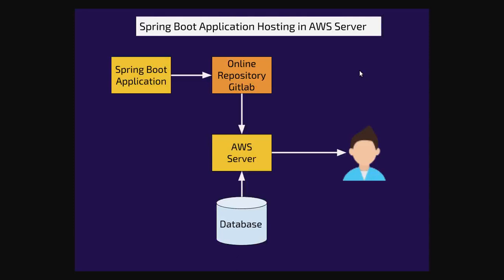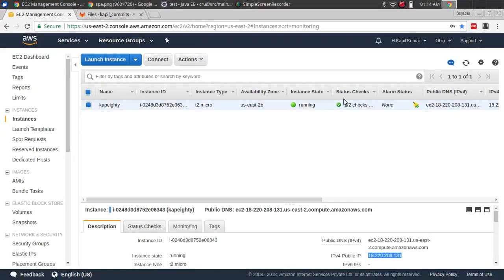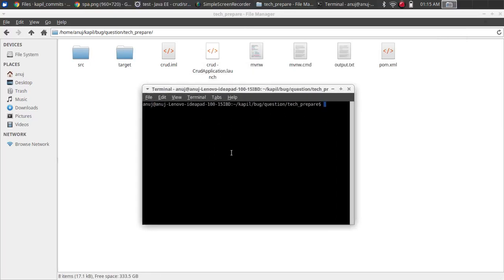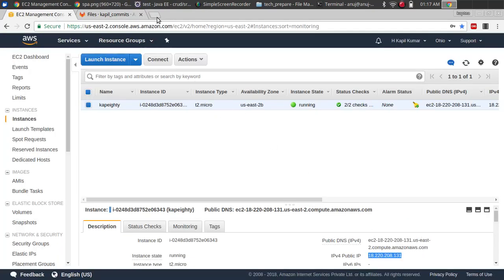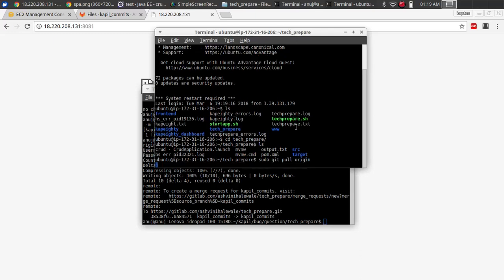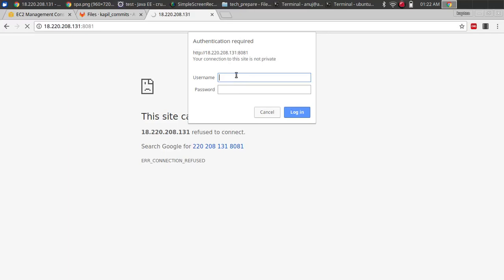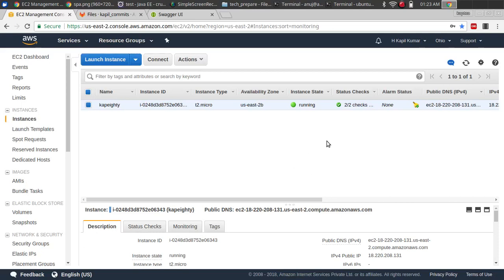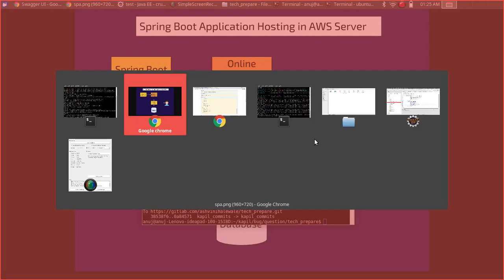Deploying Spring Boot to aws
1. Running Spring Boot project on ASW
2. Java Hosting on AWS
3. Web Application Hosting on AWS
4. Amazon Hosting
5. Web Application Hosting
6. Deploying Spring Boot to Amazon Web Services